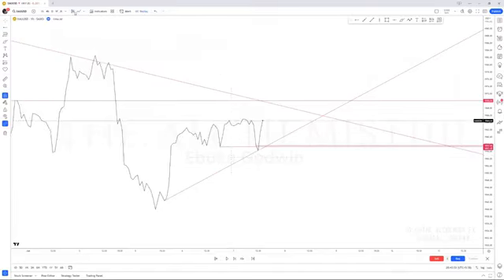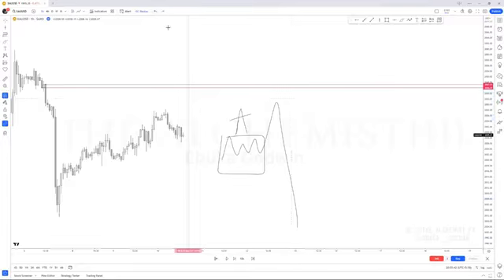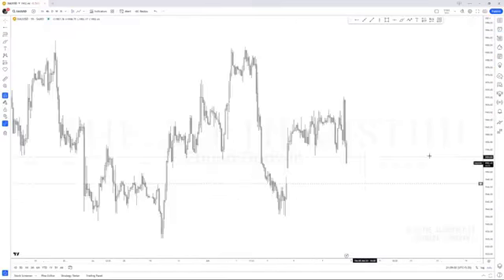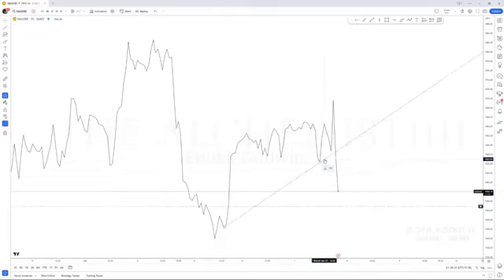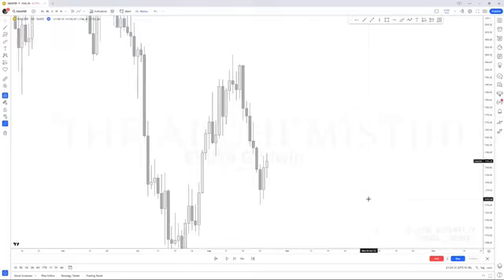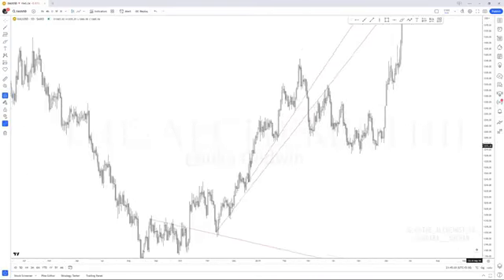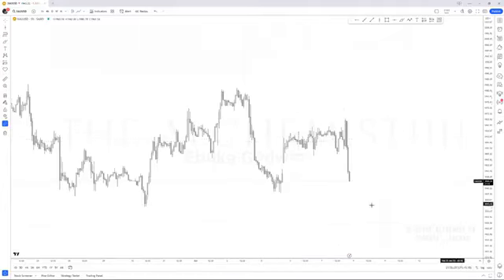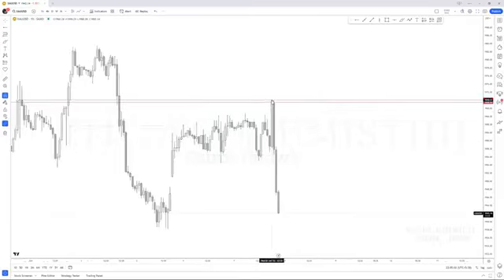ALCHEMIST+MNSR TRADING STRATEGY PART 2